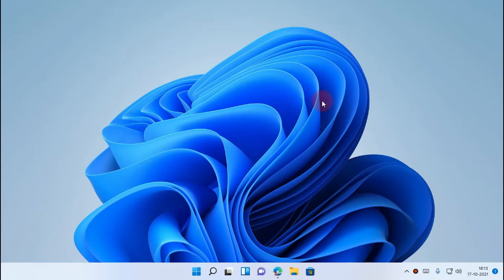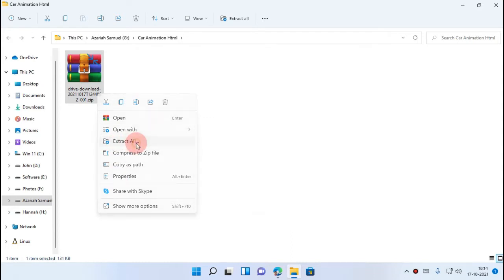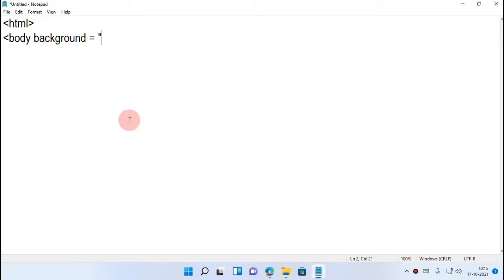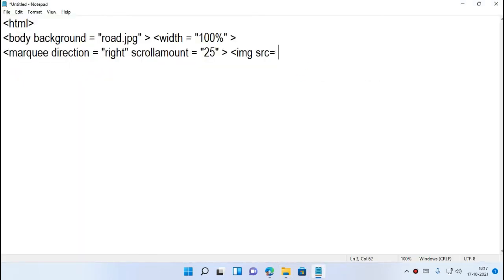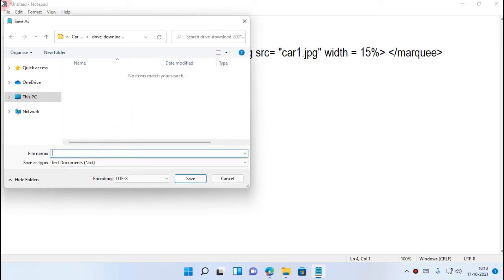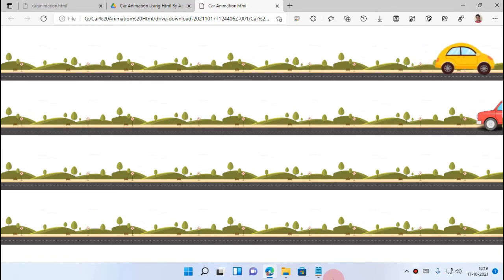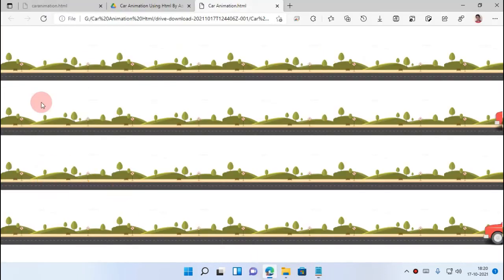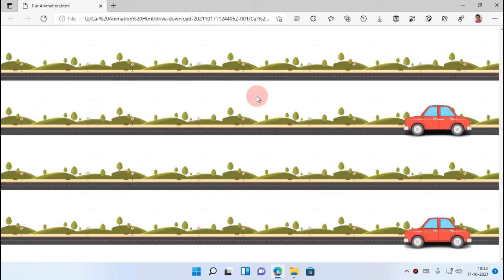How to make a Beautiful Car Animation in Html - Azariah Samuel's Learning Channel - ASLC